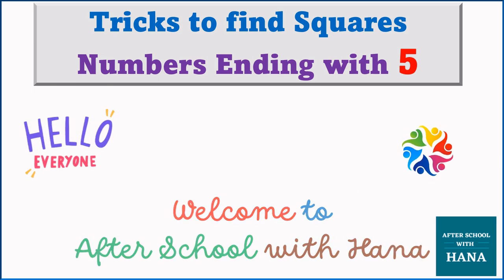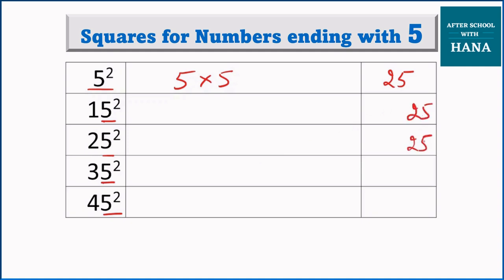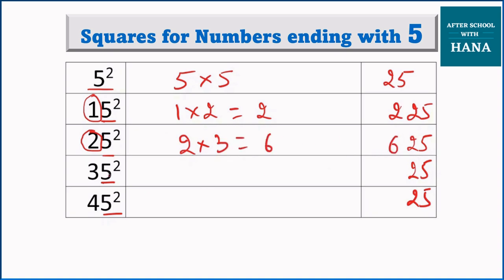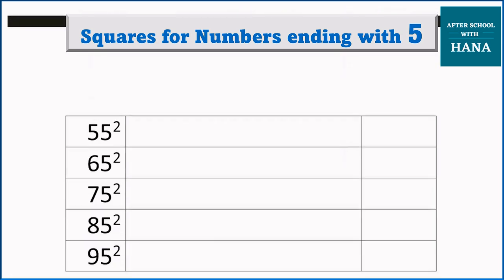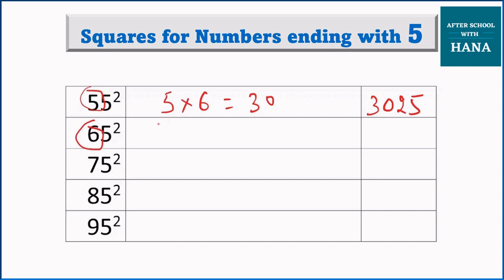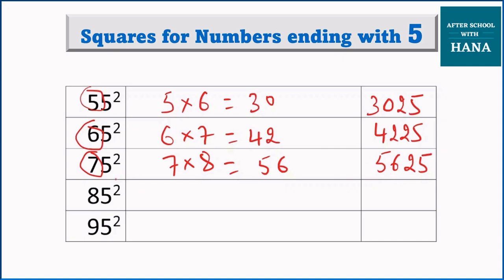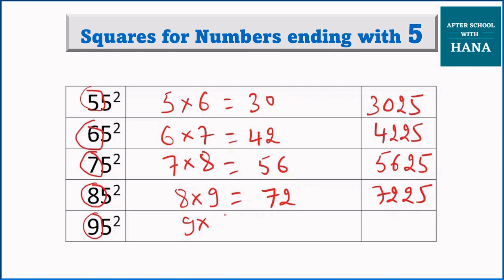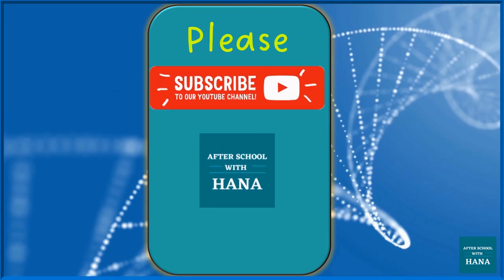Tricks to find Square in Seconds / Superfast Trick / Olympiad Maths / After School with Hana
Hello Everyone
Tricks to Find squares of any number in less than two seconds
In this video, we have shown the tricks to find square for any number that ends with 5. We will keep continuing this series till we cover all the numbers and tricks to find squares for any number from 1-1000.
We will continue this series to explain the students of class 8 cbse the chapter 6 Squares and Square roots